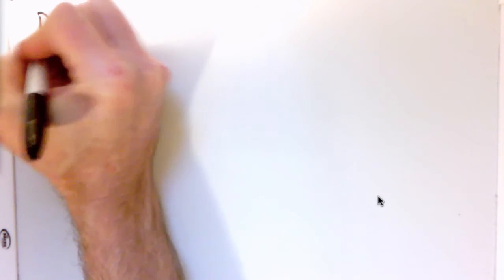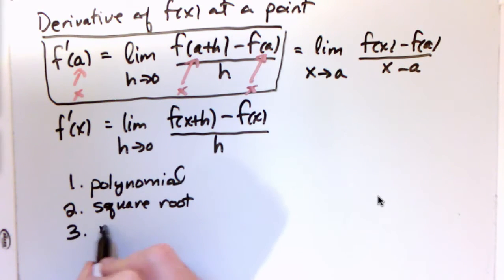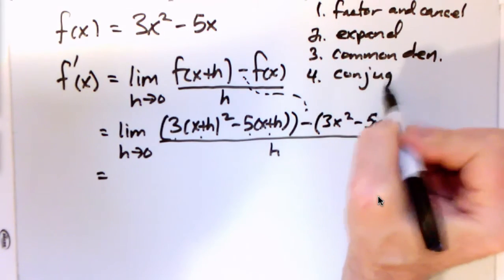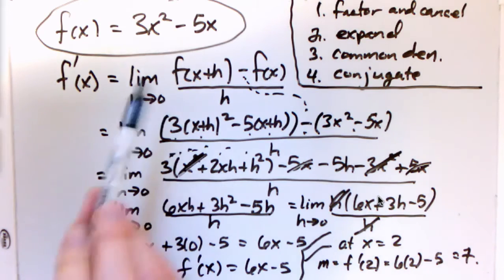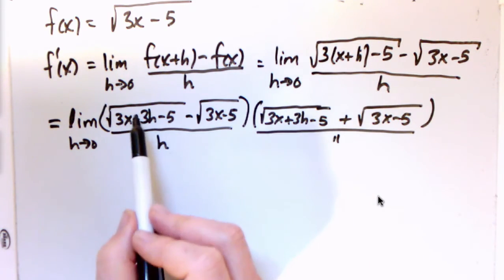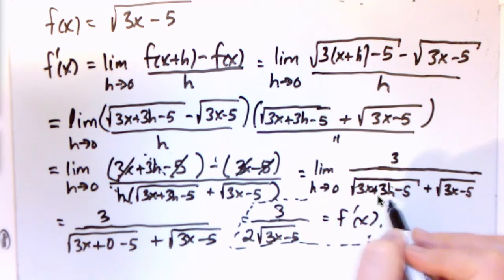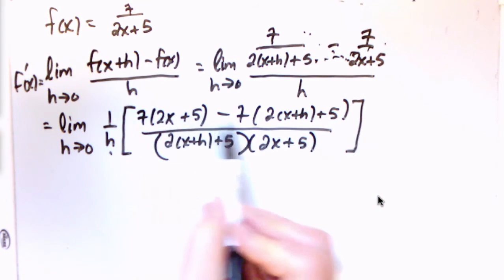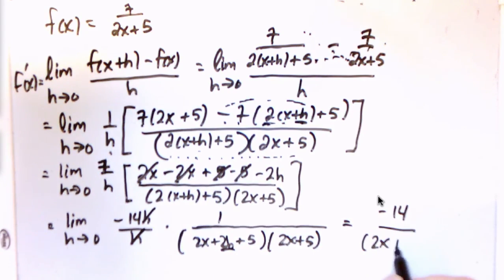Derivative from the definition